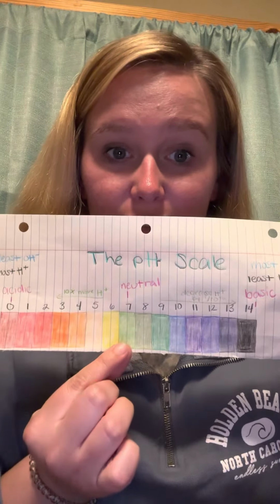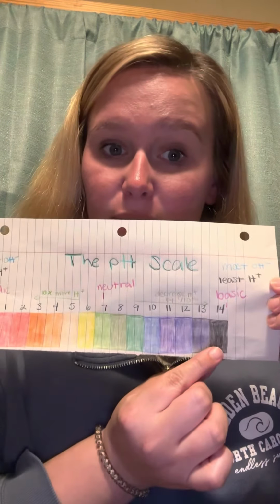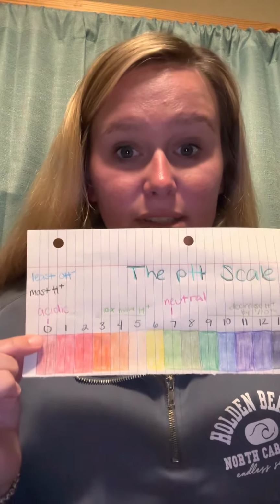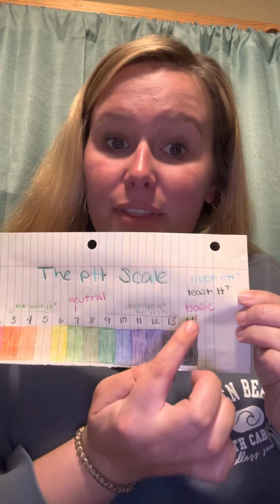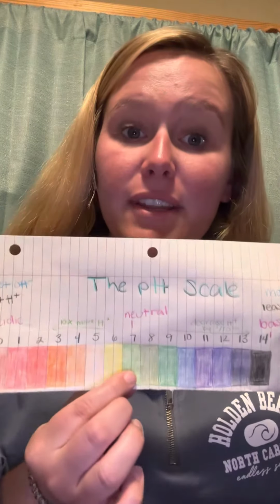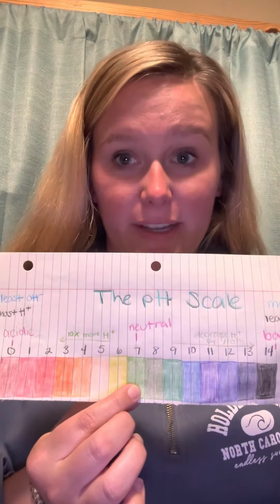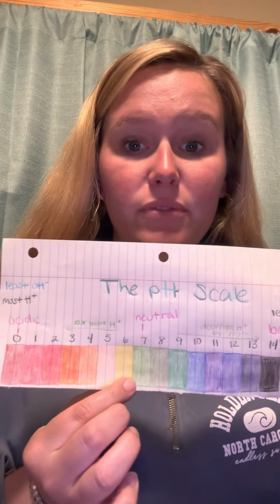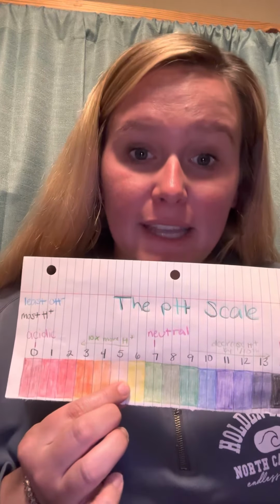pH Scale Explained